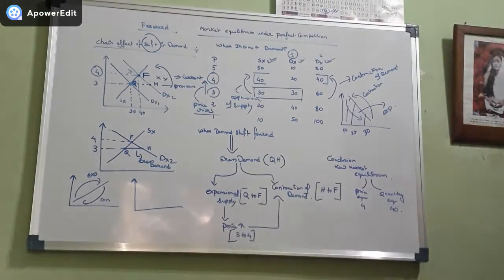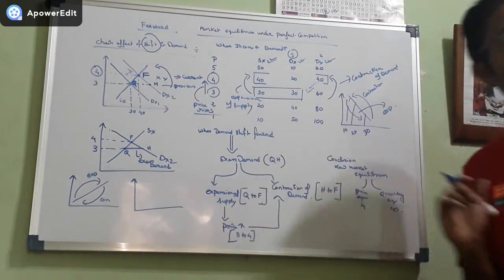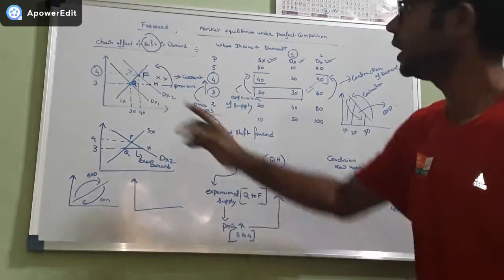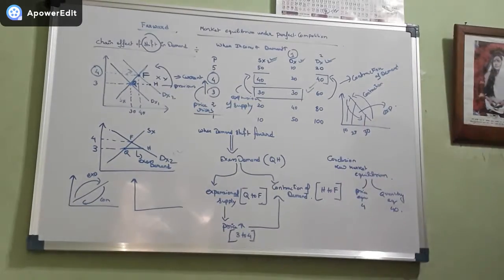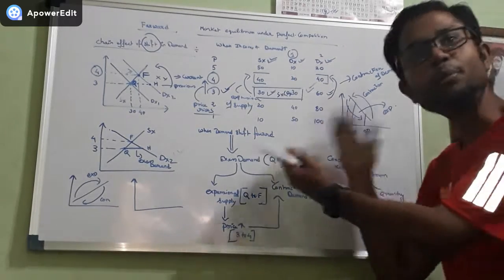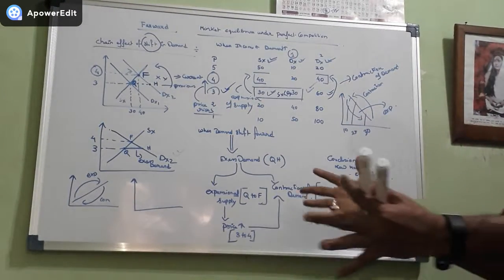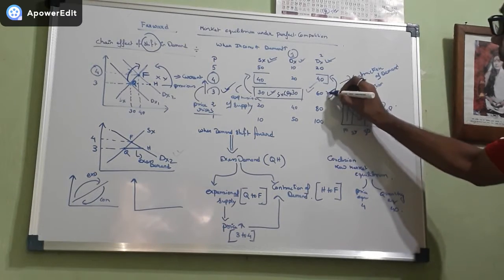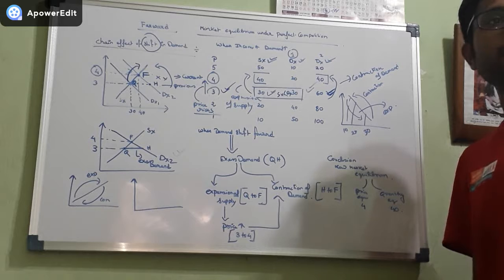MARKET EQUILIBRIUM FORWORD SHIFT OF DEMAND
CHAIN EFFECT OF FORWARD SHIFT OF DEMAND
RISE IN DEMAND :-
CHANGE IN PRICE AND SUPPLY